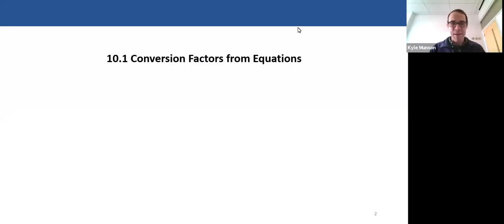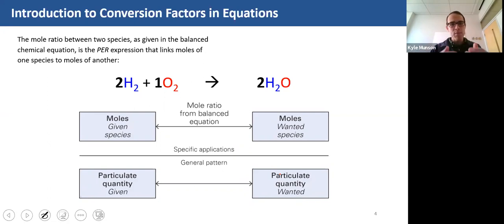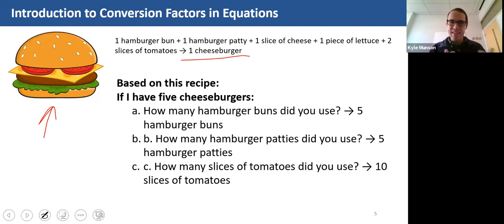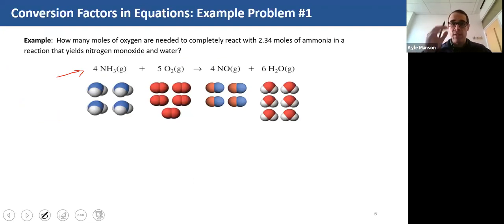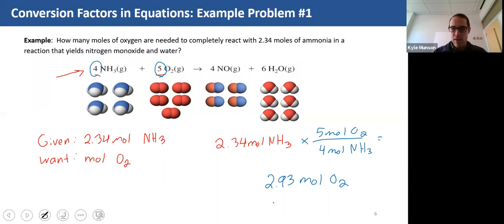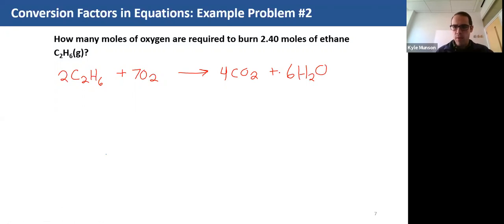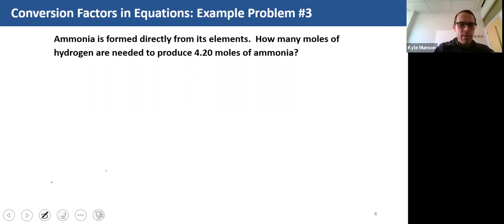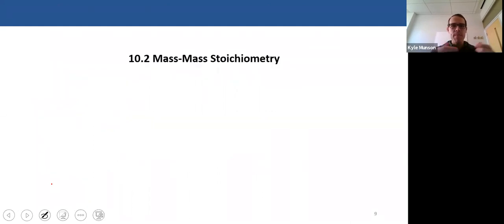Chapter 10.1: Conversion Factors from Equations